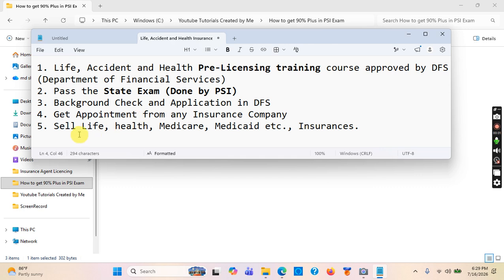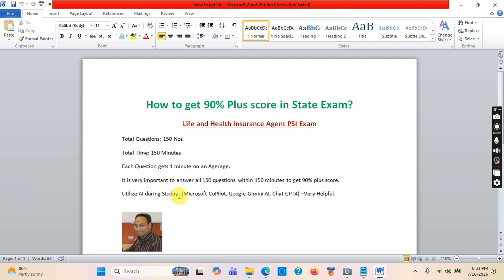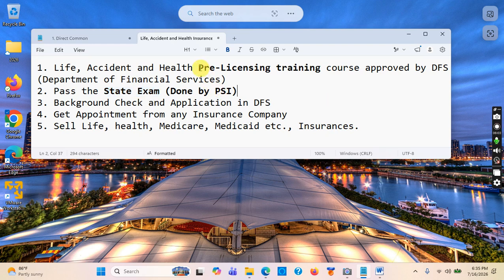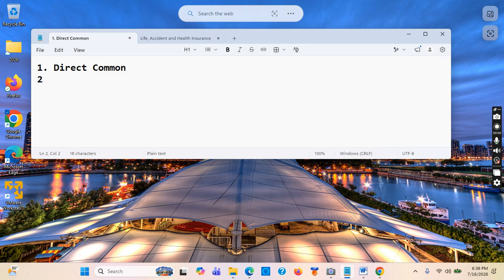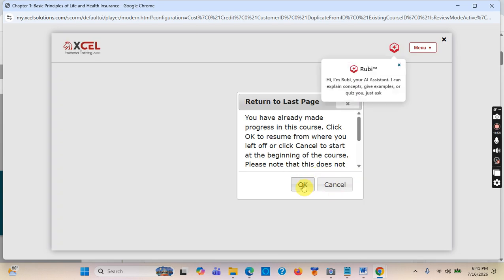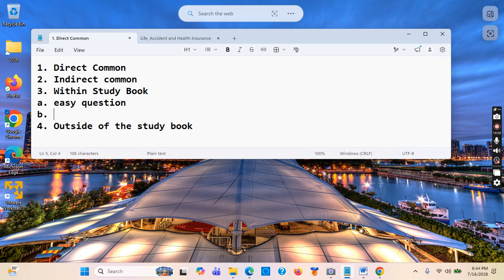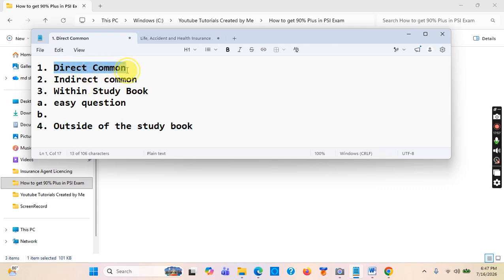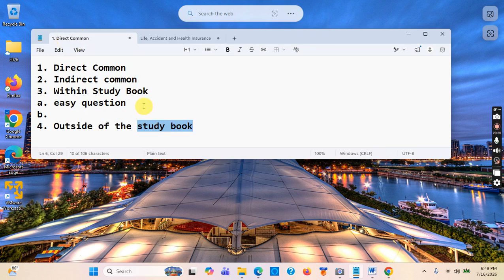I Scored 92% in the Life & Health Insurance State Exam: Tips, Strategy & Success Story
I scored 92% on the State Life & Health Insurance Licensing Exam, and here’s how you can do it too.
I shared the exact study strategy, mindset, and preparation steps that helped me pass on the first attempt.
If you're preparing for the Life & Health exam, these tips will save you time and boost your score.

I (Md Shahajada Imran) passed the State Life & Health Insurance Licensing Exam at a PSI Testing Center in Downtown Manhattan with a 92% score. In this video, I share my personal experience and the strategies that helped me achieve a high score on this exam.

A summary of this tutorial is also provided in Bengali at the end of the video.

Thanks,
Md Shahajada Imran